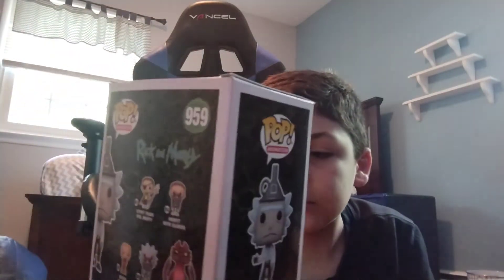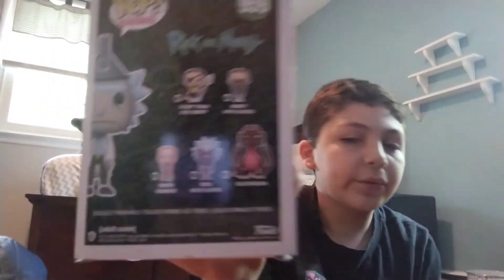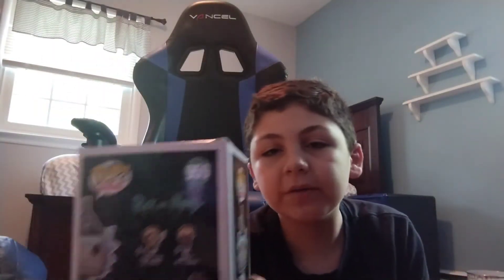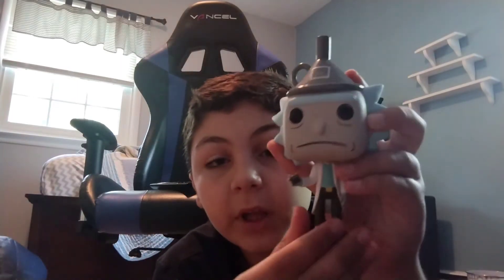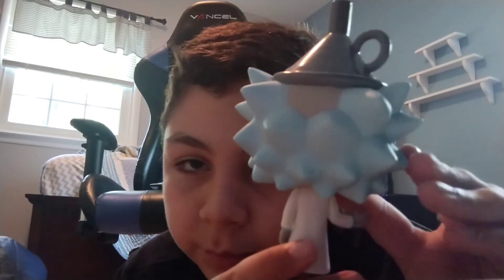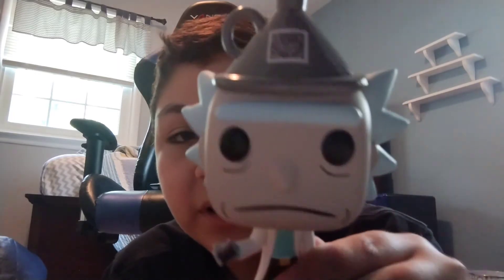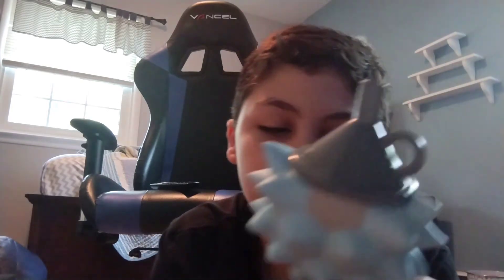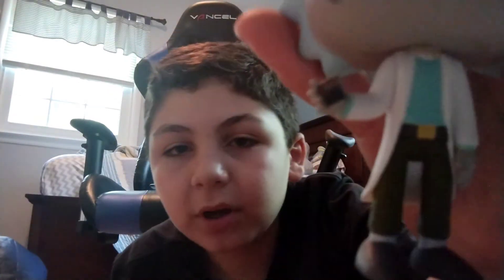UNBOXING AND REVIEWING FUNNEL HAT RICK POP FIGURE FROM RICK AND MORTY!